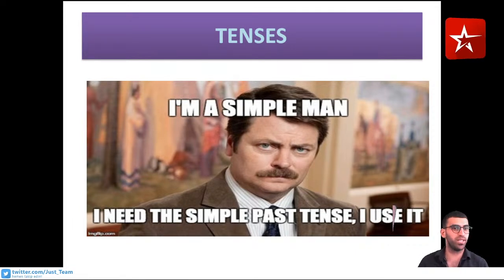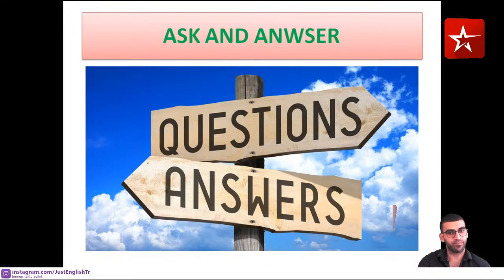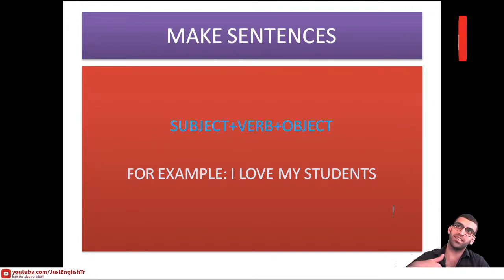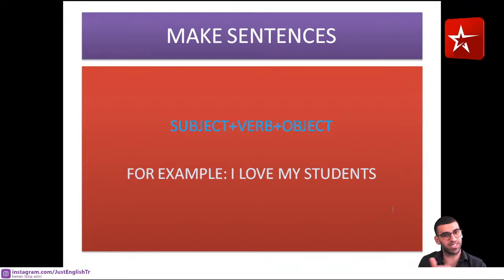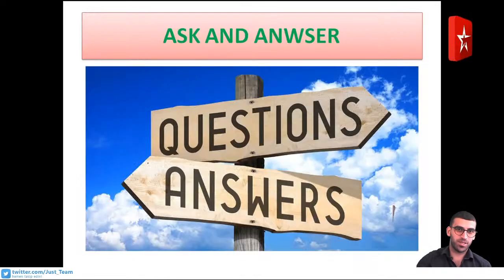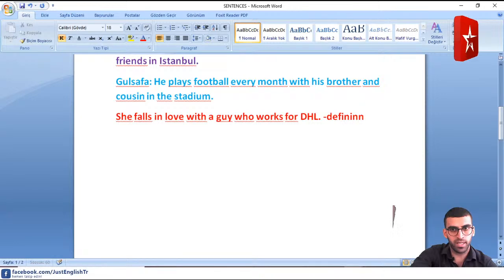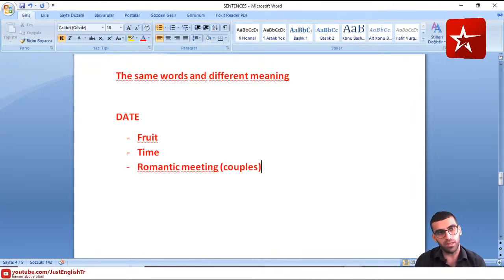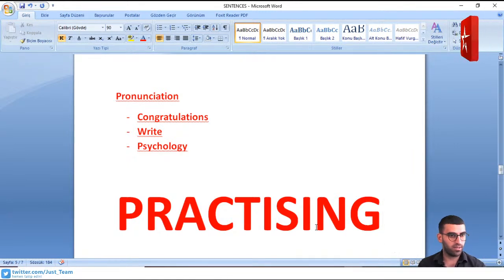Pre-Intermediate - "Speaking" - Be fluent in 3 months - Lesson 28 - Live Class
Hello Everyone!

- Be fluent in 3 months (Speaking)

Are you ready to study in Justenglish which is the most qualified language school in Turkey? Learn German with us and Pass proficiency Tests.

Herkese Merhabalar...
Just English Dil Okulları İle İngilzice Öğreniyorum Video Serimizin Bu Dersinde İngilizce Orta Seviyelerini İşliyoruz. Renkli ve Dikkat Çekici Anlatımlar İle Ders Video Sizlerle...
Bu  Videoda;

- 3 ay içinde akıcı olun (Konuşma)

Konularını İşleyeceğiz.